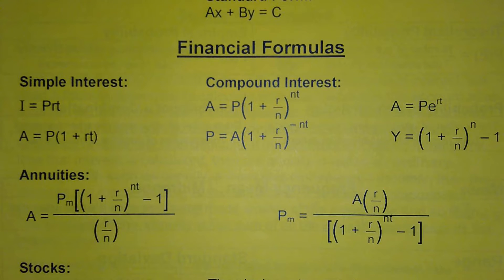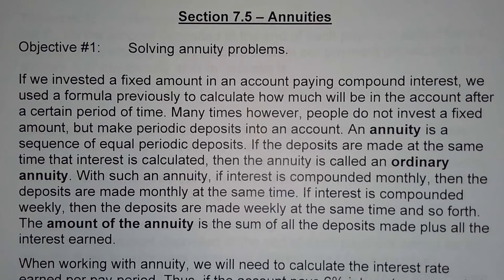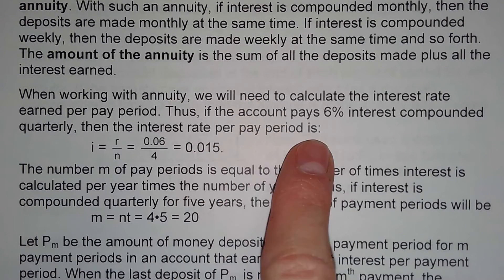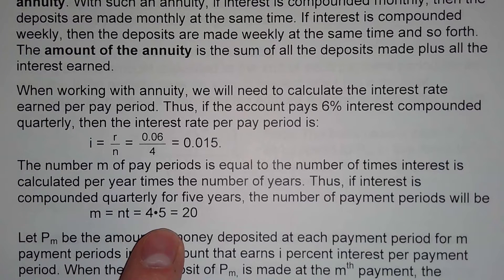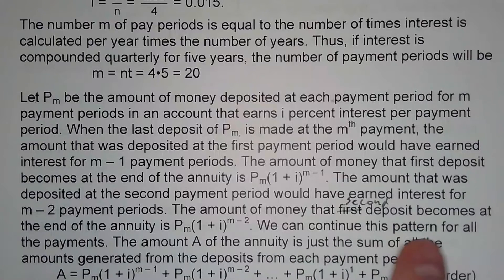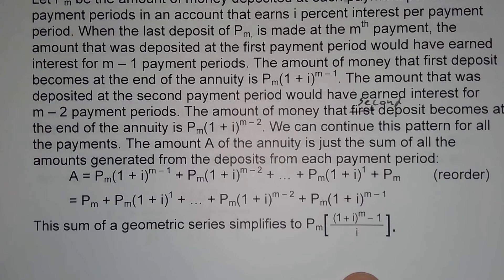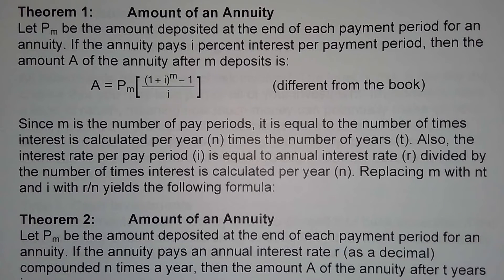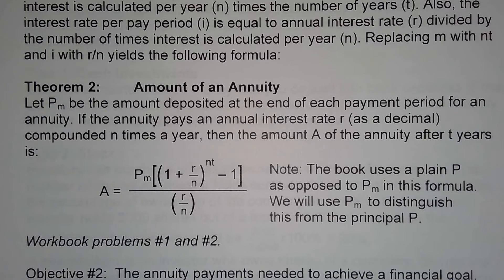Math 1332 Section 7.5 Annuities Part I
The is the first of four videos covering Annuities. It includes workbook problems #1 and #2 from pages 116 and 117.